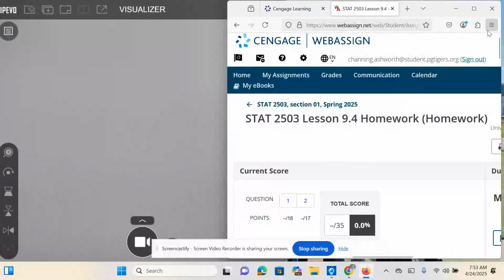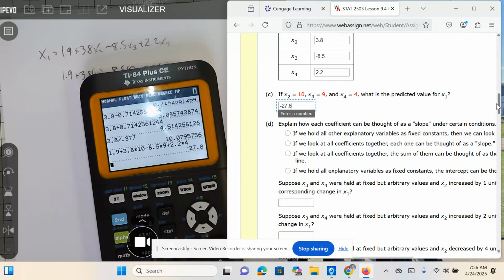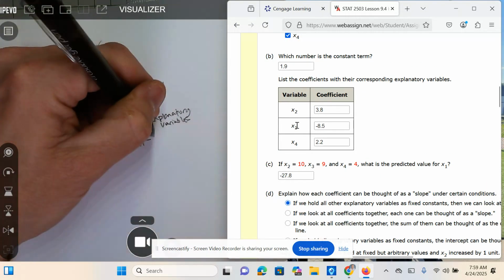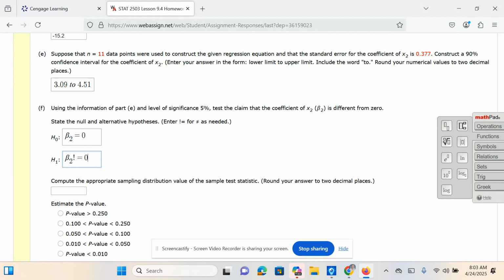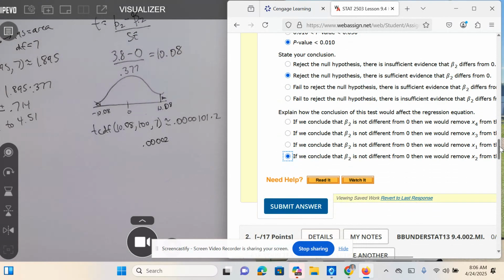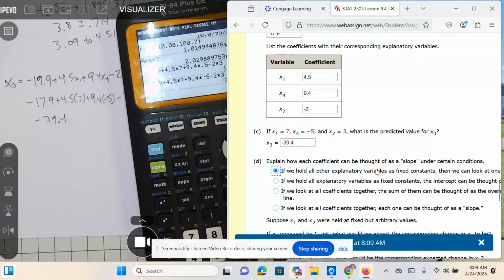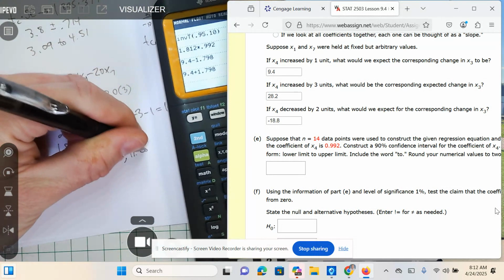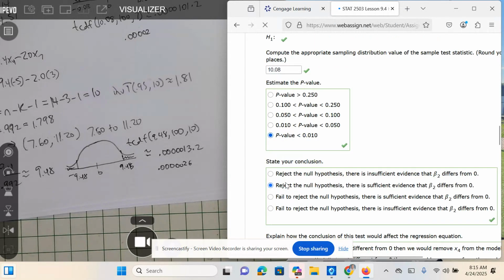Lesson 9.4 Homework